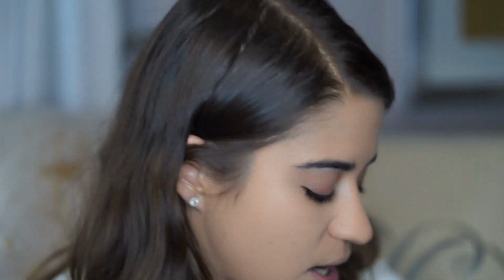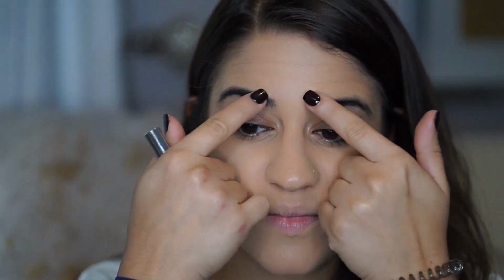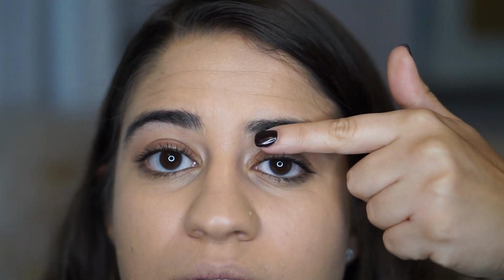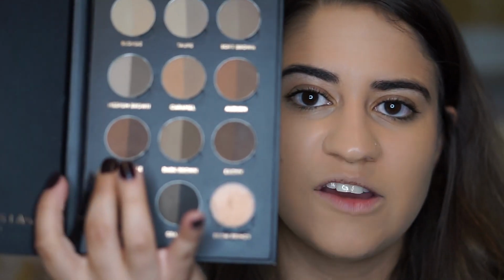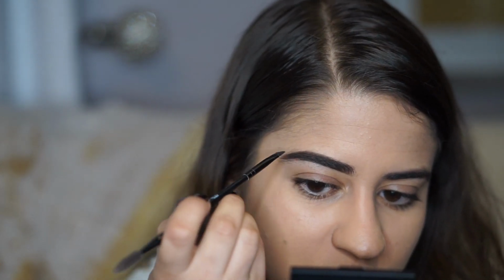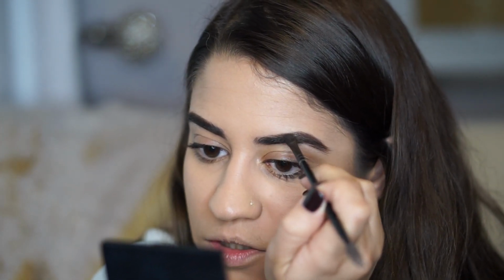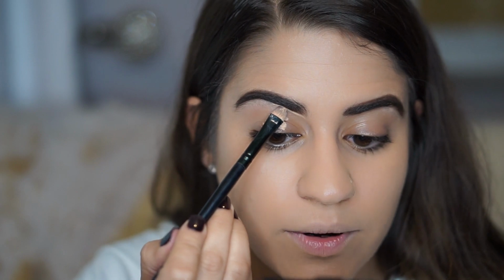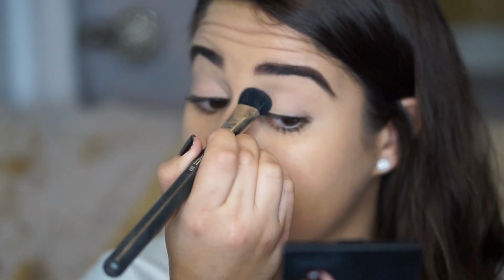How I Do My Brows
Hi babes! This video was a highly requested video so I hope you enjoy! The products used will be listed down below:

PRODUCTS USED:

Glossier Boy Brow in Brown/Brunette
Anastasia Beverly Hills Brow Powder in Chocolate
ColourPop No Filter Concealer in Medium 26

PRODUCTS MENTIONED:

Cold Pressed Castro Oil

Rapid Lash